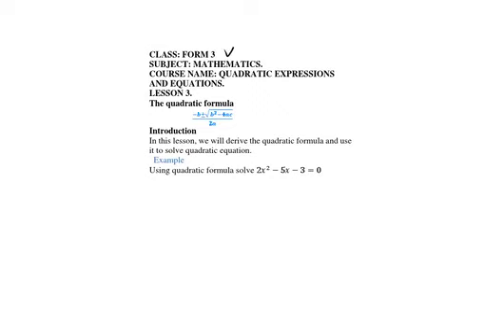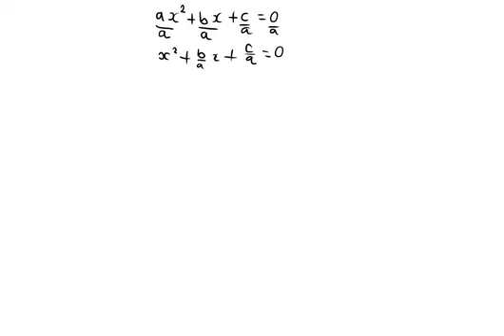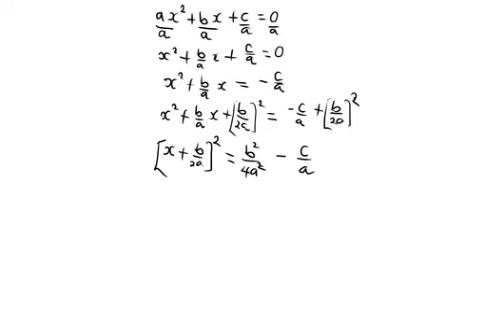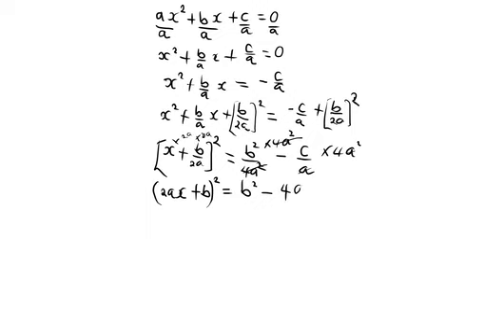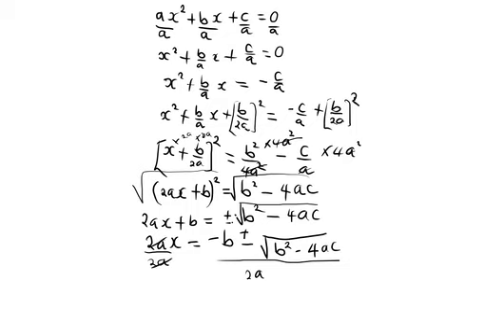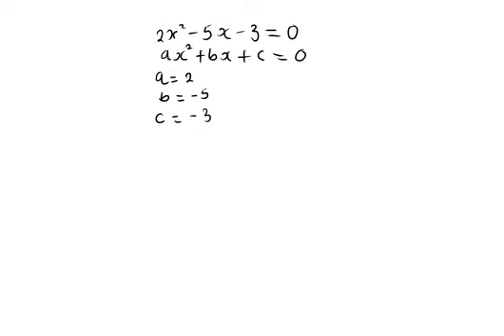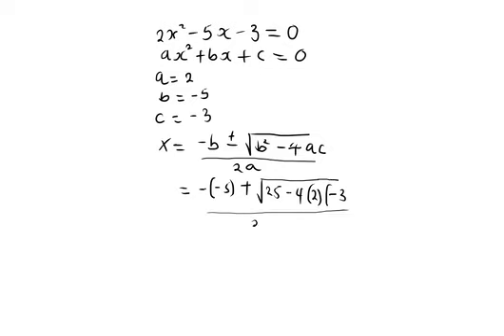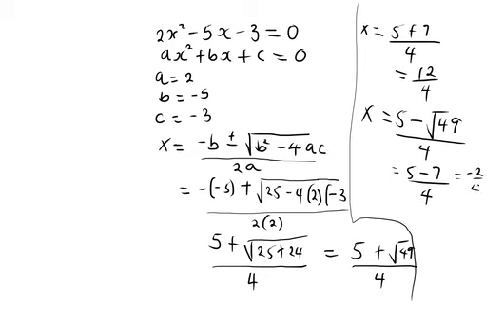Deriving the quadratic formula and using it to solve quadratic equation